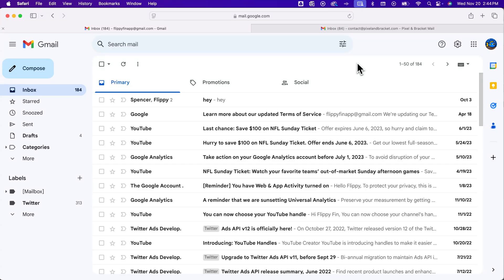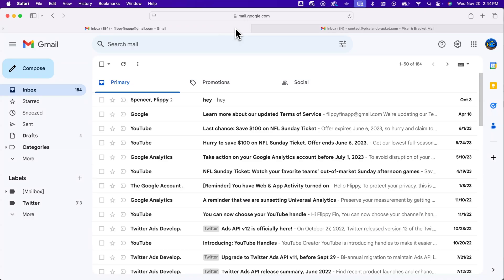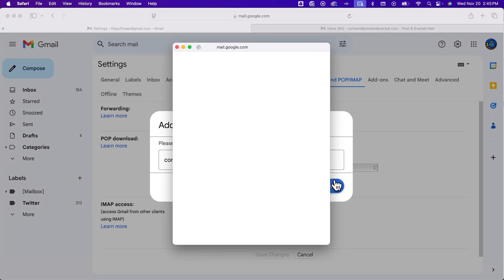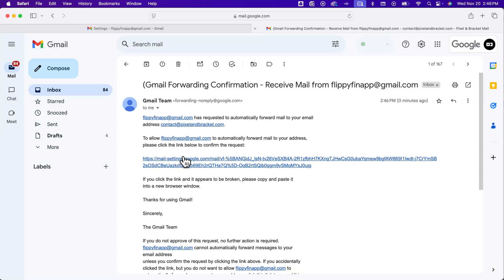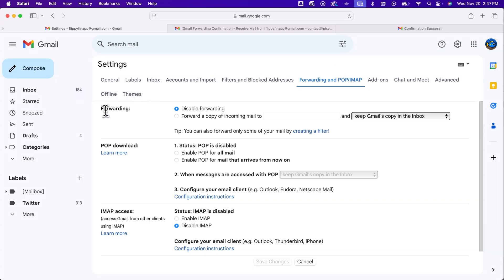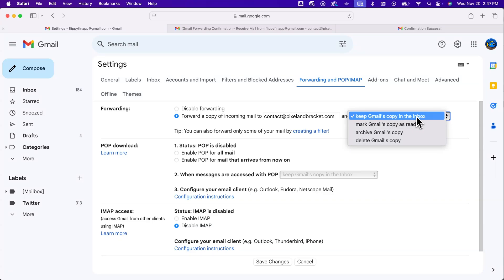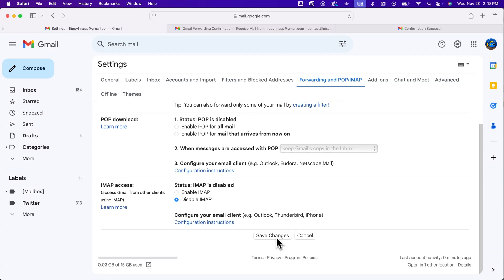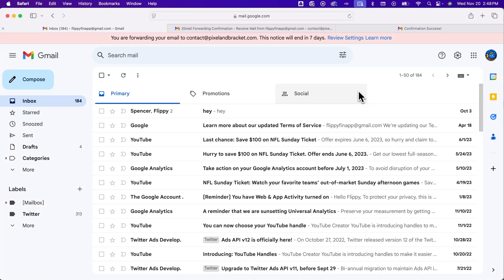How to Forward Gmail to Another Gmail Account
In this Gmail tutorial, learn how to forward Gmail to another Gmail account. You can forward all Gmail emails to another Gmail account by setting up Forwarding Addresses in your Gmail settings.